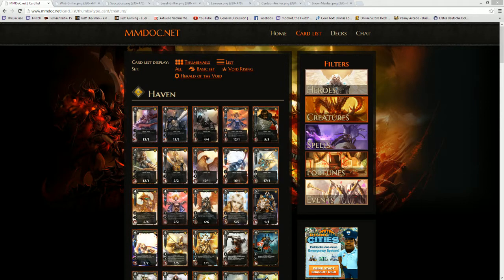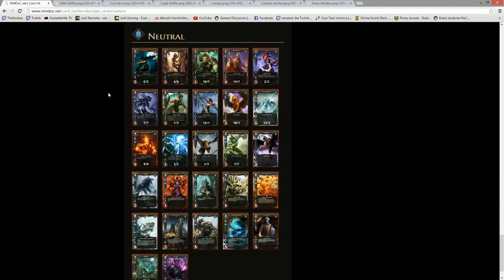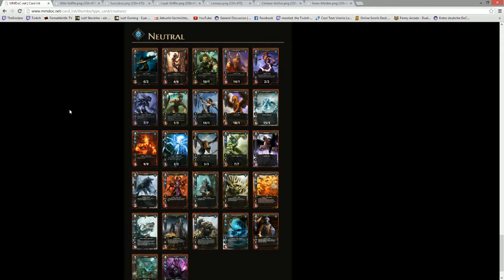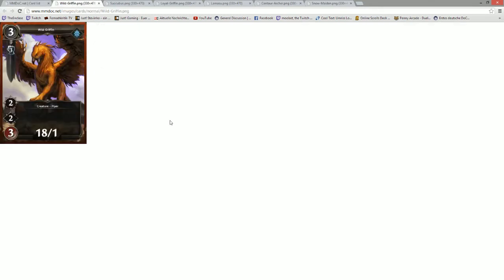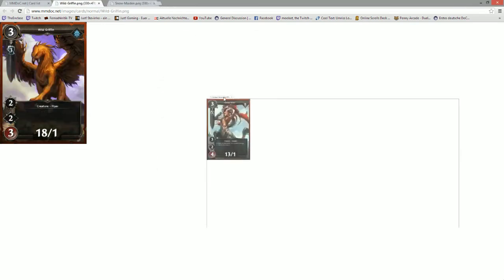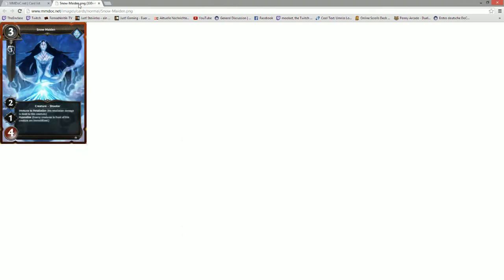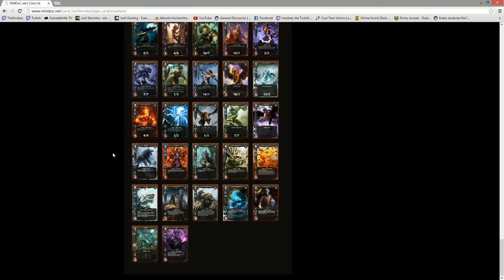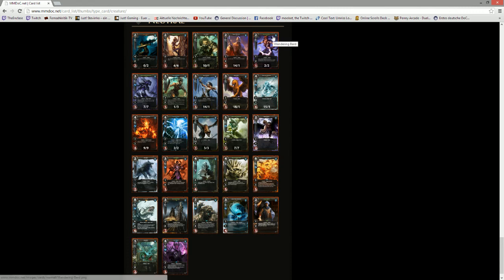How to build a deck in MMDoC for beginners - Episode 2